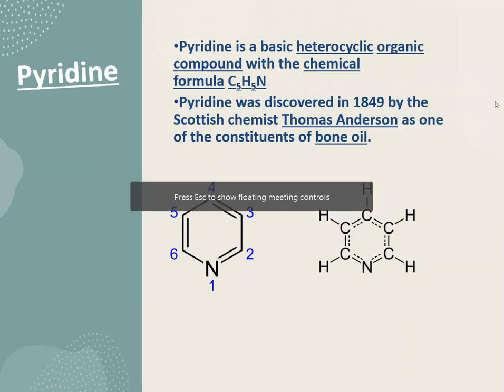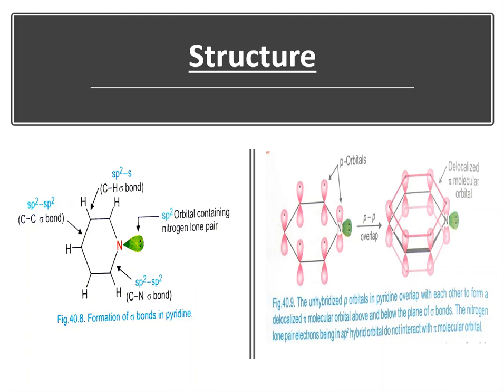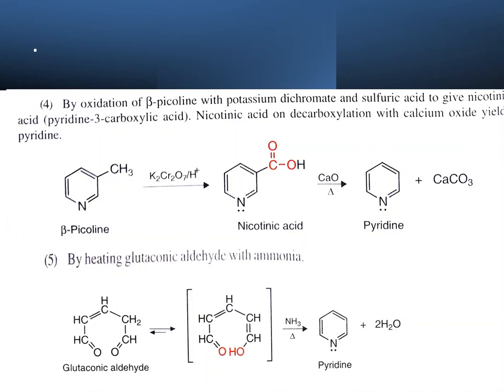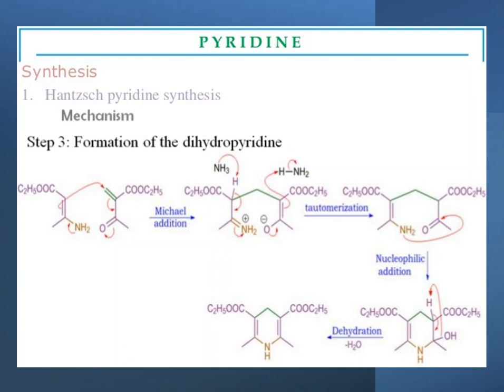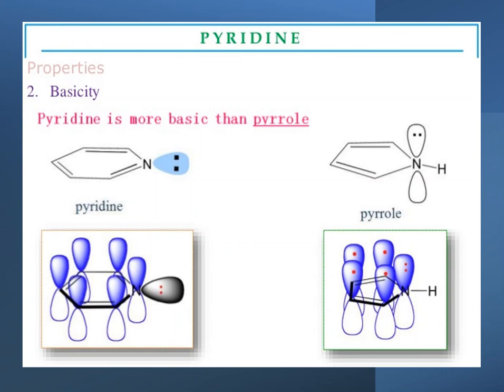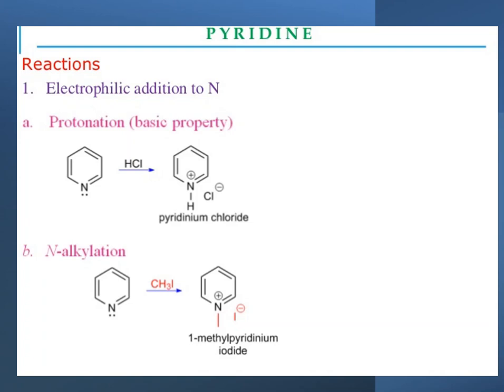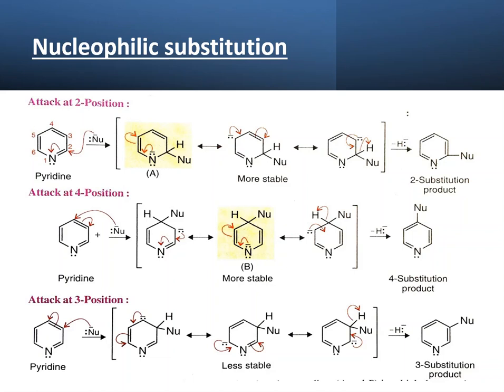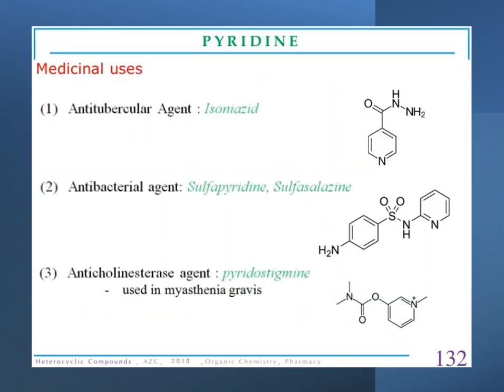Pyridine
Structure, Uses,Preperation and reaction of pyridine